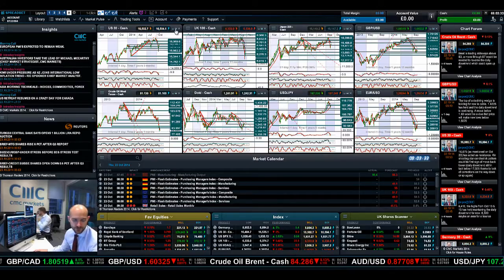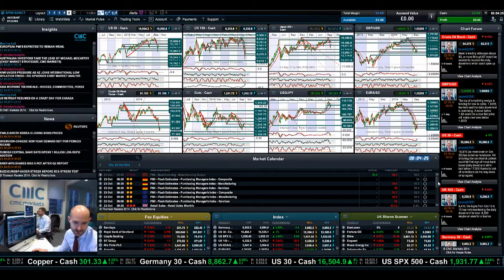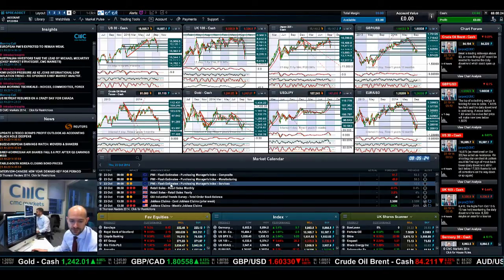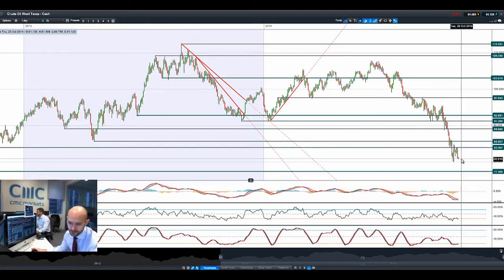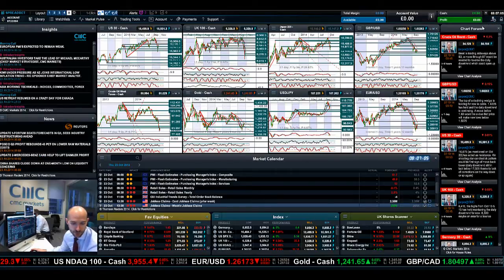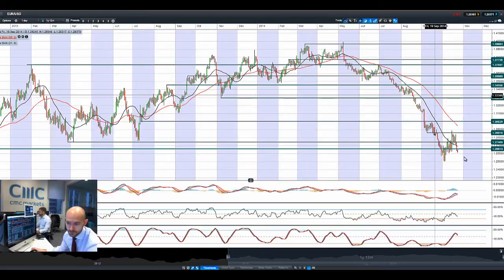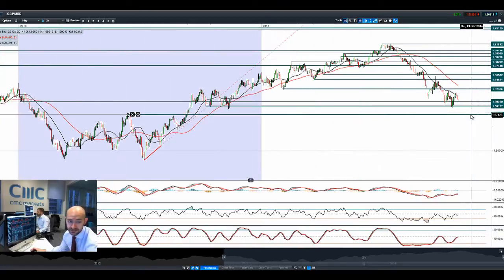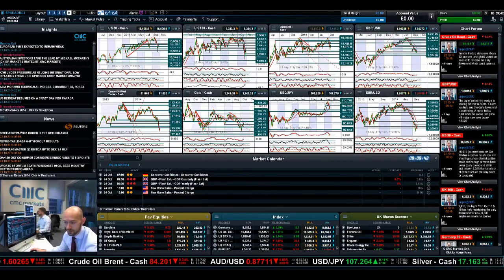EUR/USD, Crude and the UK100 all slump on Macro data, earnings, PMI awaited CMC Markets 23rd Oct